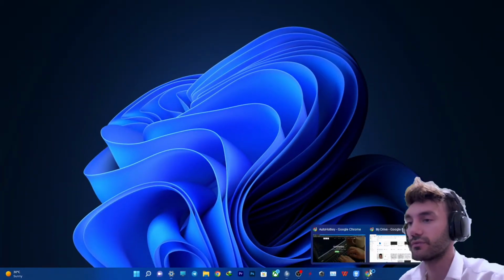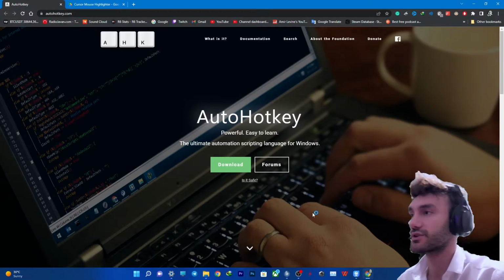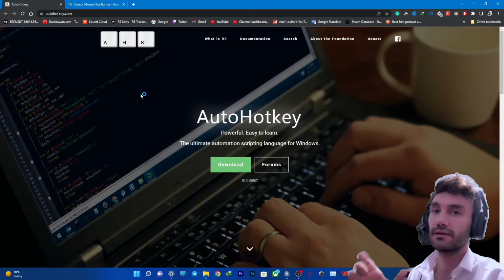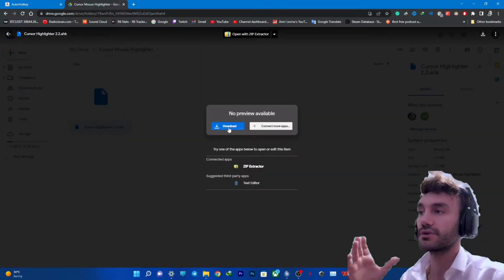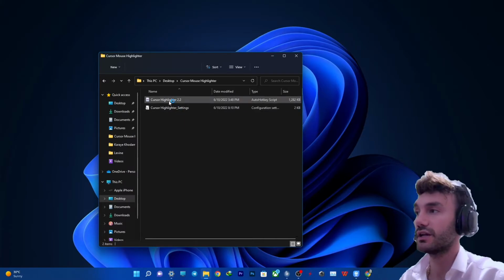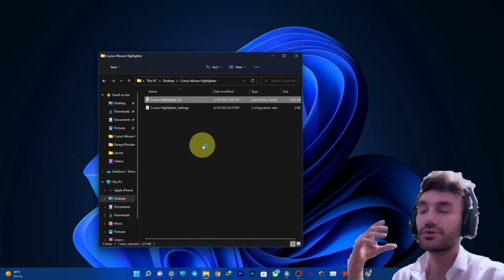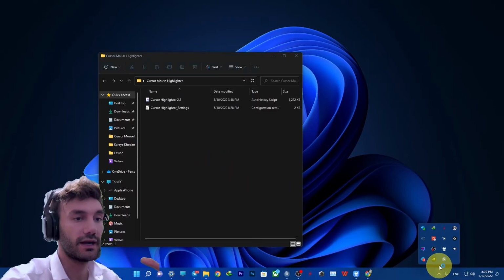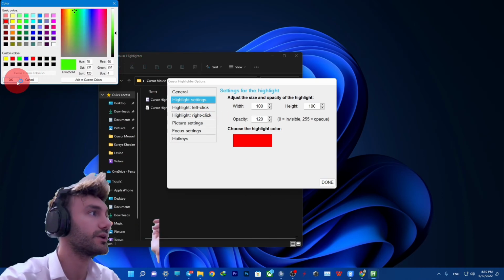Mouse Pointer Highlighter For windows 10 | 11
In This tutorial, I'll teach you how to make a surrounding highlight mouse cursor pointer on Windows 10 | 11 straight forward and easy method.

Intro 00:00
00:15 Auto Hotkey
00:37 Mouse File
01:16 Change Color